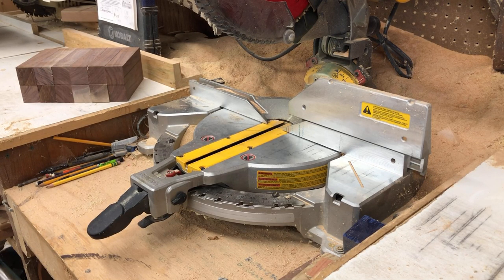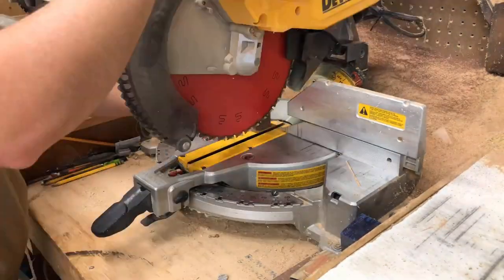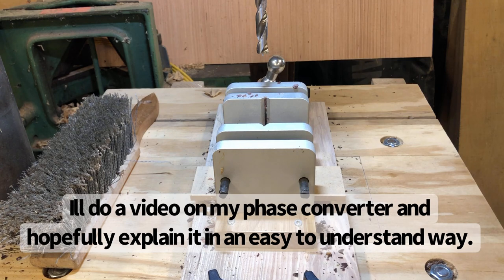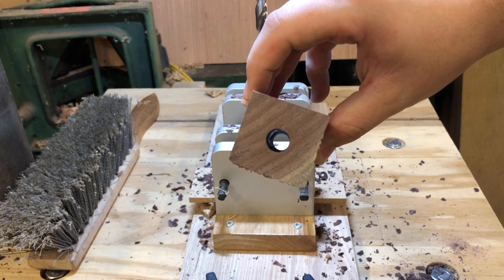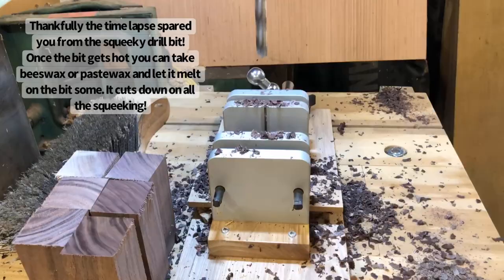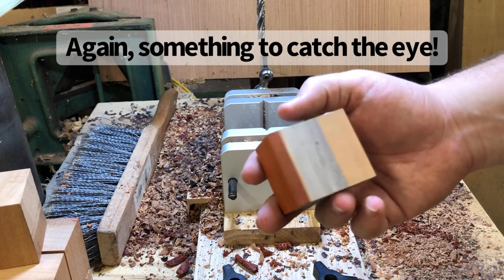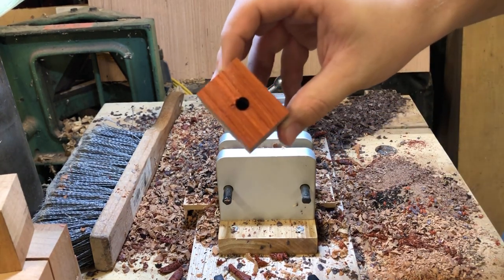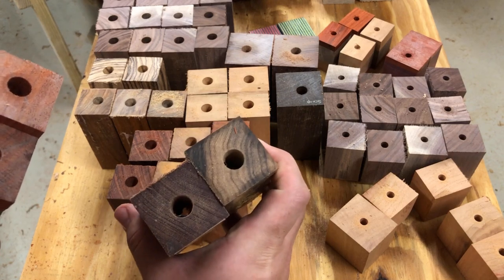Shop Vlog: Prepping Turning Blanks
Preparing turning blanks for ice cream scoops and bottle stoppers. Doing these in bulk saves a lot of time but the set up isn’t to hard. I’ll be posting more as I make all these for an upcoming craft show.